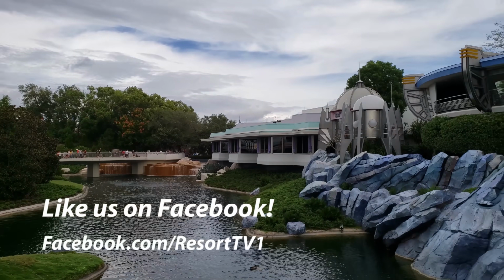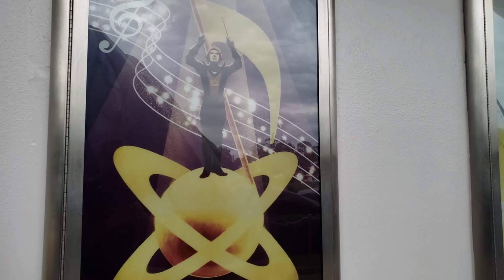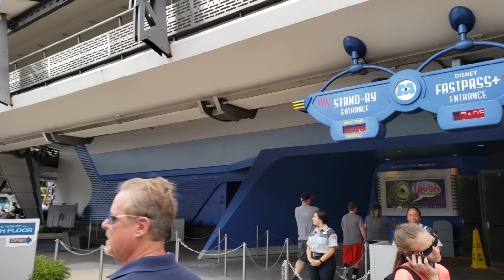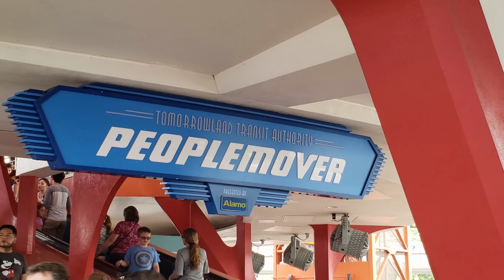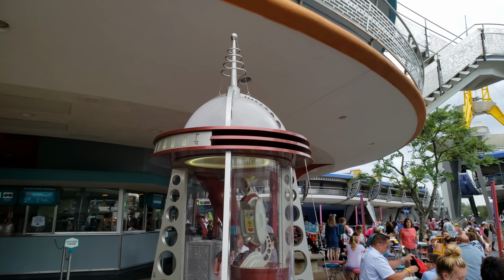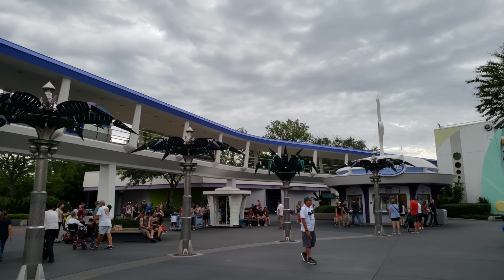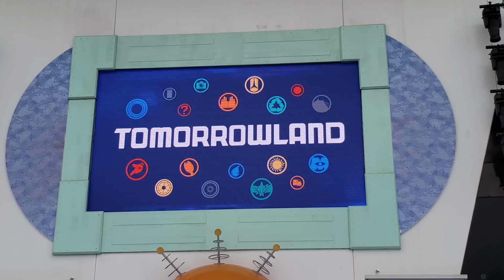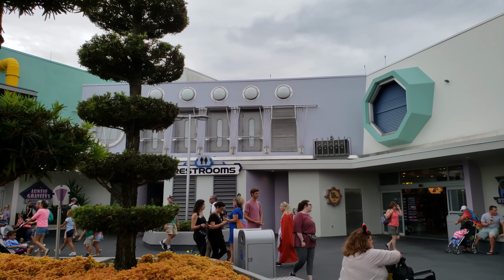Disney in Detail - Tomorrowland at the Magic Kingdom in 4K 60fps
Take a walk through Tomorrowland at the Magic Kingdom at Walt Disney World, and enjoy all of the amazing details that are so easy to overlook on this first episode of Disney in Detail!  With all of the amazing details in the Disney parks, it's easy to miss them while rushing to the next big attraction, so that's why we made this video to show you all of the amazing details that Disney has packed into their parks!!  Do you like this idea for a video series?

Have you ever wondered if you could sell your Disney Vacation Club contract yourself?  to see how easy it is to sell your DVC Commission-free!

Send us some mail at:
ResortTV1